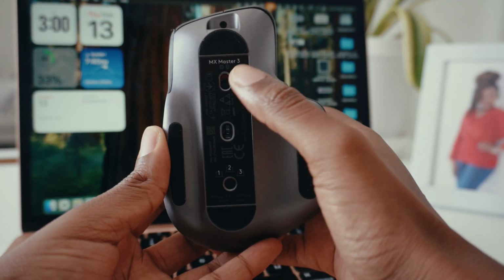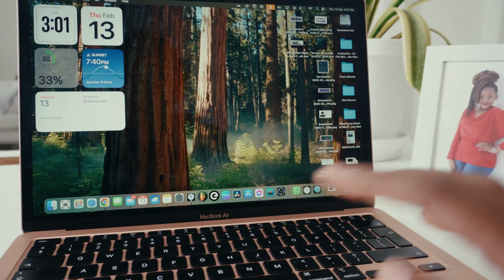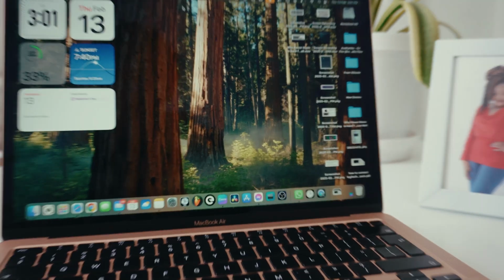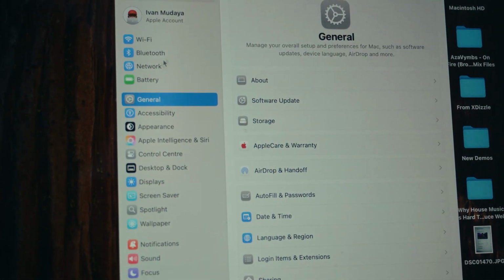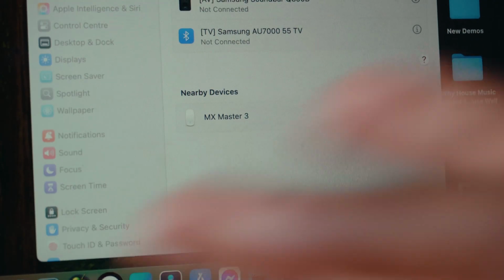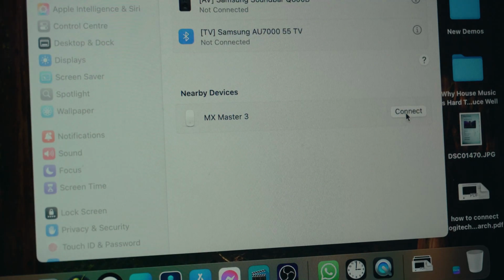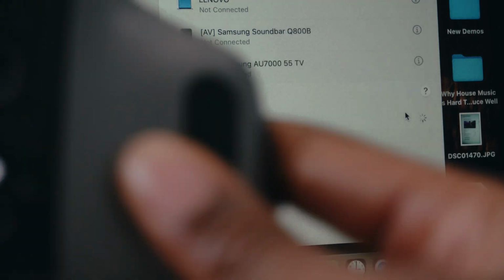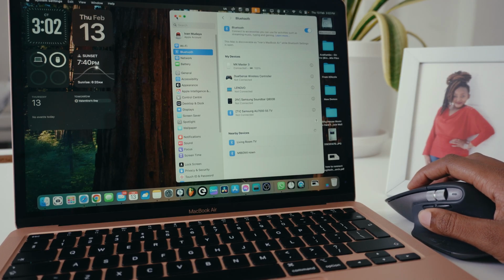How to Connect Bluetooth Mouse to a MacBook | Logitech MX Master 3 Mouse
In this video, we'll show you how to easily connect your Logitech Bluetooth mouse to your MacBook. Whether you're switching from a wired mouse or just setting up your new device, this step-by-step guide will have you up and running in no time.

Learn how to pair your Bluetooth mouse, troubleshoot common issues, and get the most out of your Logitech mouse on macOS.

✅ What You’ll Learn:

How to turn on Bluetooth on your MacBook
Step-by-step process to connect your Logitech Bluetooth mouse
Troubleshooting tips if your mouse isn't connecting